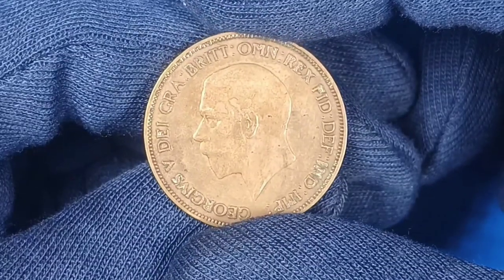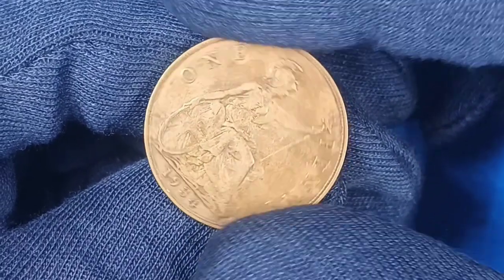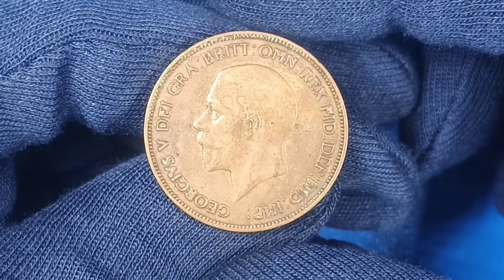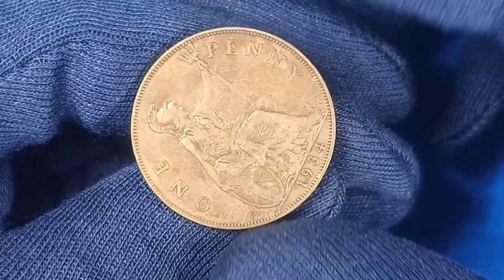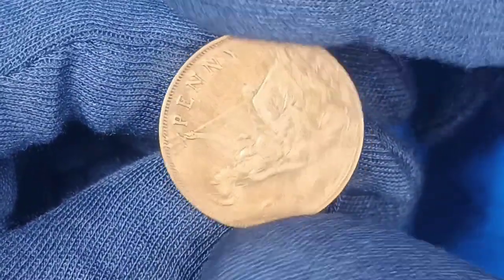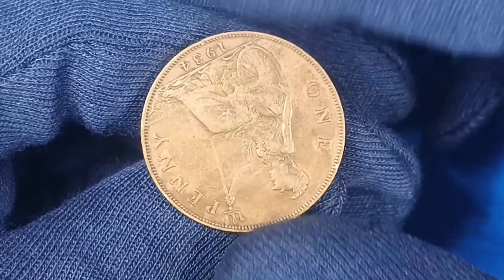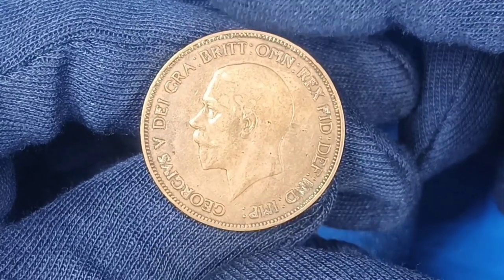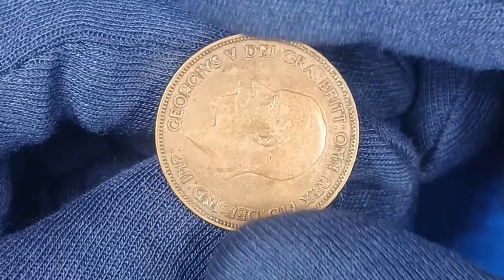1936 UK 1 Penny Coin Value – Rare George V Coin Worth Up to $5 Million!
1936 UK 1 Penny Coin Value – Rare George V Coin Worth Up to $5 Million!

Welcome to Old Coin Zee Collection! In this video, we explore the fascinating history, design, and hidden value of the 1936 United Kingdom 1 Penny coin, minted during the final year of King George V’s reign. Discover what makes this bronze coin a favorite among collectors, how to identify rare versions, and why certain 1936 pennies have sold for up to 5 million dollars in rare coin auctions.

From the obverse featuring King George V to the reverse with Britannia, we cover everything you need to know—from general mintage to condition grading and real-world auction prices. Whether you're a new coin enthusiast or a seasoned collector, this is a must-watch!